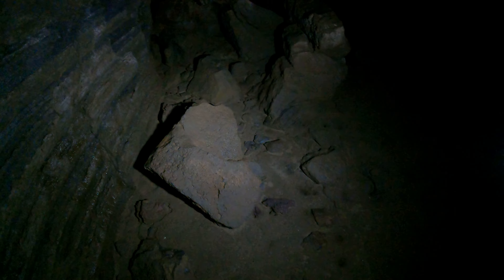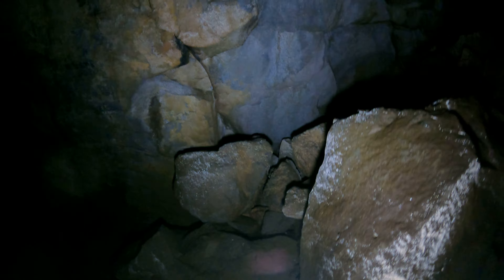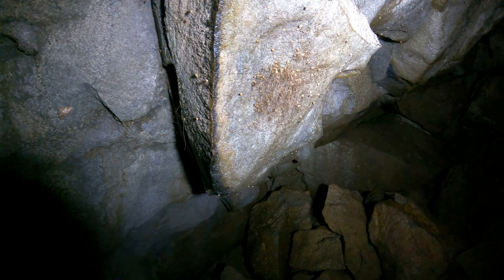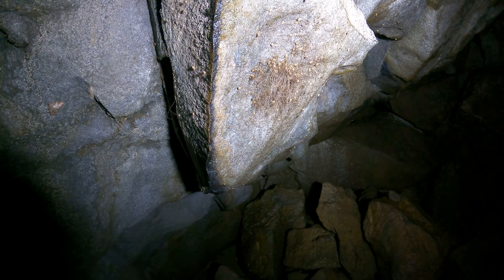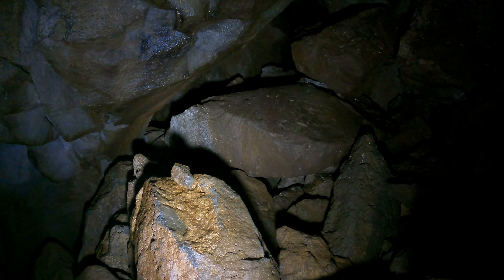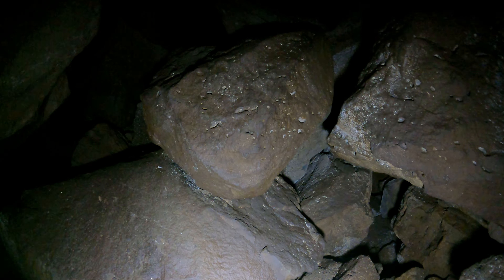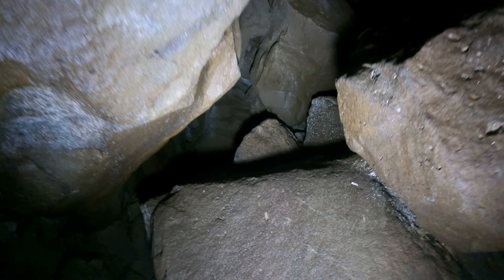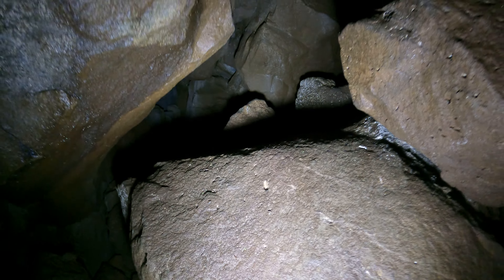mystery cave, video 2, part 6, 2160p60